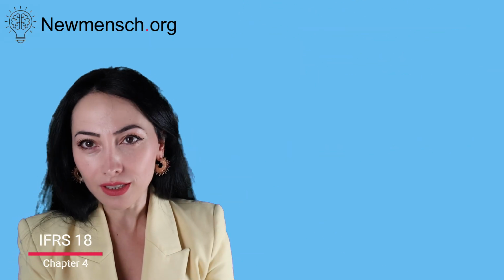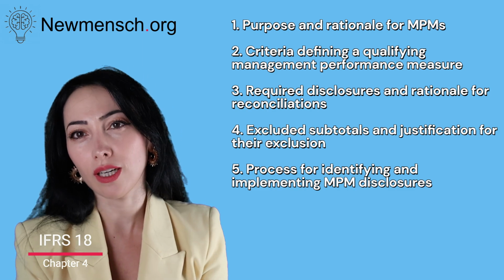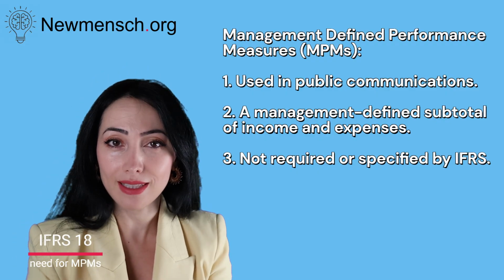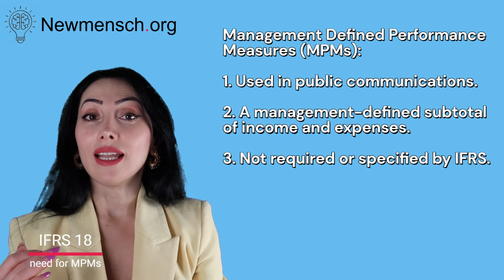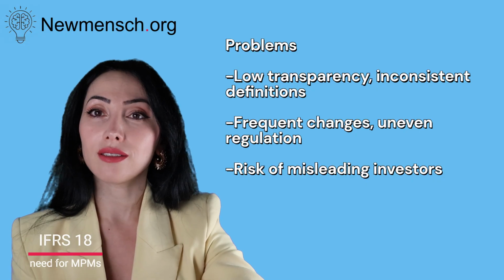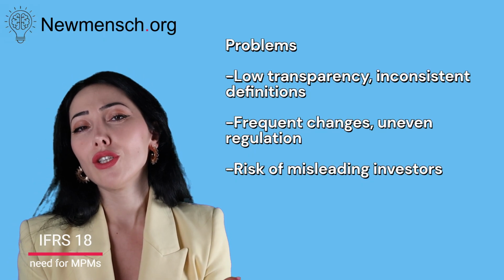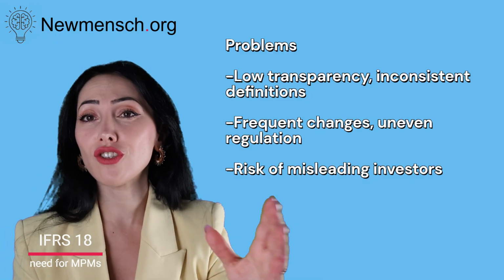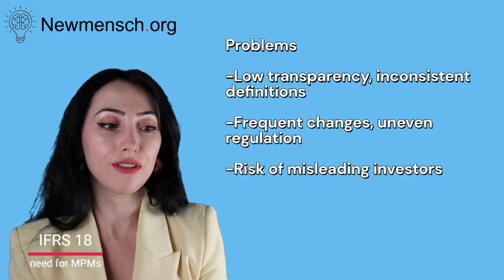IFRS 18 - Management Defined Performance Measures (MPMs)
IFRS 18 - Presentation and Disclosure in Financial Statements.

From the Newmensch.org IFRS 18 lecture series